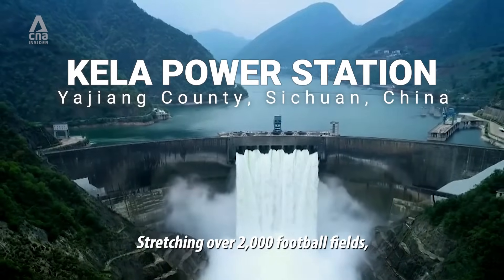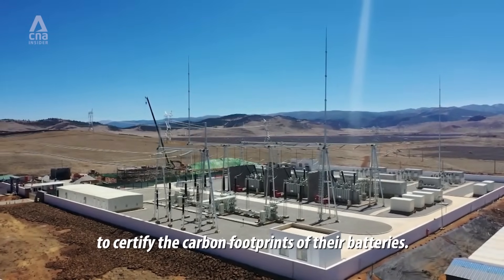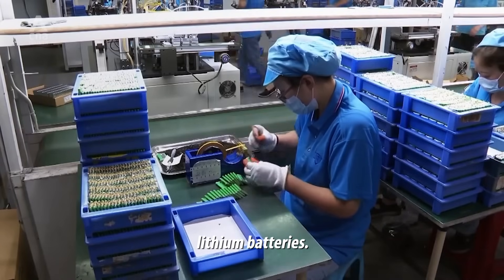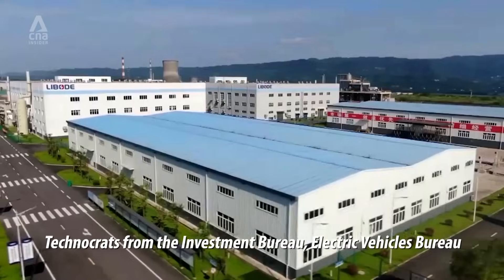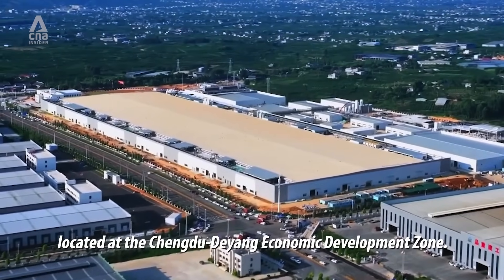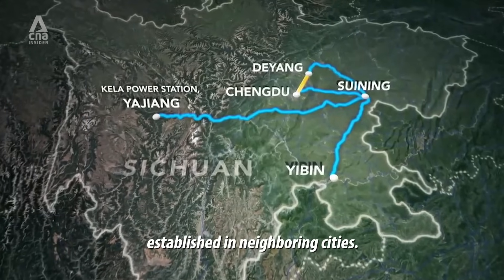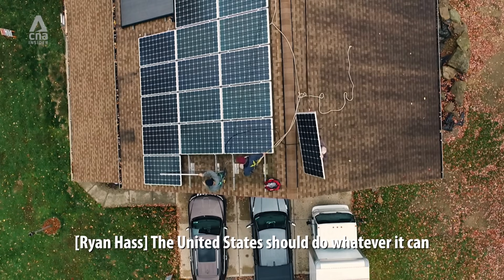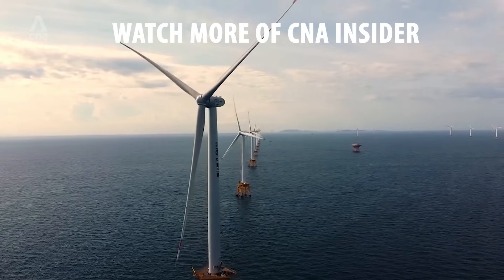How China’s Industrial Policy Accelerated Its Green Tech Economy's Growth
Sichuan houses the largest clean energy industrial cluster - and it’s a result of industrial policy.

Local government officials carefully selects the companies to complement the industrial chain, creating an ‘assembly line’ where an upstream company’s products will feed into a downstream company’s needs in a neighbouring city.

00:00 World’s largest hybrid solar-hydro plant
01:23 Impact of China's industrial policy
03:32 Creating an ‘assembly line’ across Sichuan’s cities
04:14 Linking supply chain networks in China
05:20 Can Western countries de-risk from China’s green tech?

China’s clean energy sector was biggest driver of 2023 GDP growth. By one calculation, the industry's contribution to the Chinese economy rose 30% year-on-year to 11.4 trillion yuan (US$1.6 trillion) in 2023.